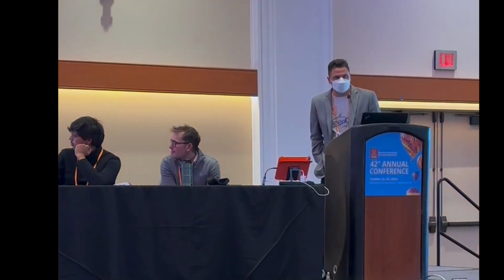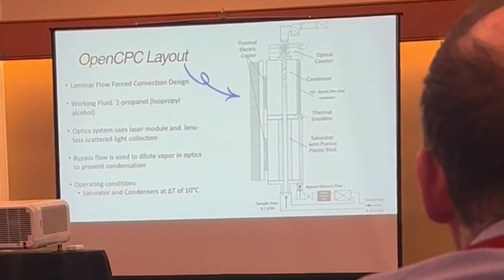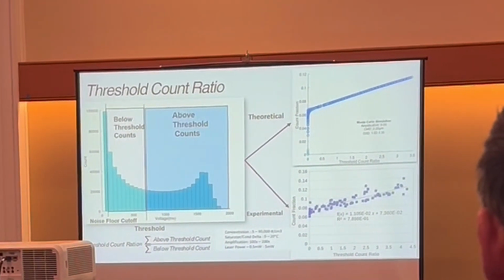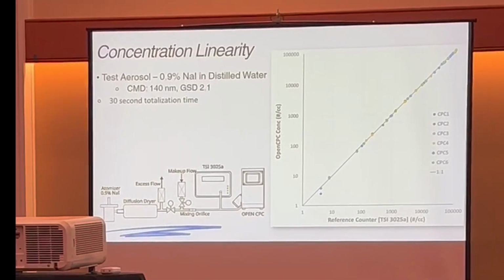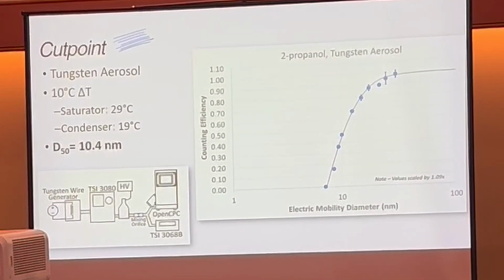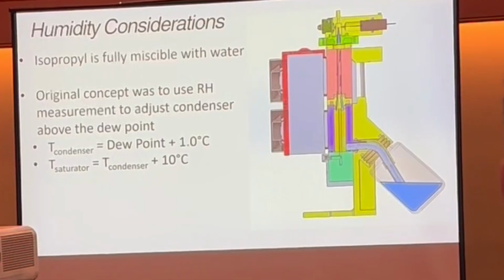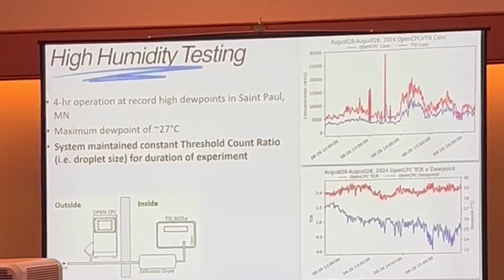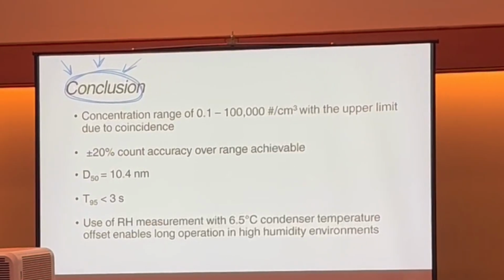OpenAeros at AAAR 2024: Characterization and Performance of a Low-Cost, Open Source CPC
OpenAeros Founder and President Aaron Collins' October 23, 2024 Presentation to the American Association of Aerosol Researchers, outlining performance and development updates for the OpenCPC(TM) .

from the conference abstract:
"Characterization and Performance of a Low-Cost, Open Source Condensation Particle Counter (CPC)

As concern over ultrafine particles and the creation of particle-number-based standards become a priority in the regulatory framework around air quality, issues around broadly accessible and scalable instrumentation have come to the fore-front. OpenCPC – a low-cost and open source condensation particle counter – has been developed to help bridge the gap between low-cost optical counters often used for community monitoring that typically can’t measure ultrafine particles, and high-performance but more costly lab grade CPCs.
The OpenCPC offers a low-cost optical design, featuring a lensless scattered light collection system and a tightly focused laser beam smaller than the nozzle diameter. Implications of counting only a fraction of the aerosol exiting the nozzle and particle-size-dependent counting efficiency is explored in this work. To overcome these challenges, a newly developed correction algorithm allows for both particle size and fractional counting to be corrected by a simple process. Measurements of concentration linearity to reference devices ( i.e. a TSI 3025a and a faraday cup electrometer) are performed over the range of 10 to 150,000 particles/cm3 to validate the performance of the correction methods.

One defining feature of a CPC is the particle-size-dependent counting efficiency for an incoming aerosol, often termed the cut-off curve. For laminar flow designs, such as the OpenCPC, this curve is proportional to the temperature difference between the saturator and condenser, and material composition of the aerosol. In this work, we explore the performance of the OpenCPC over a range of saturator and condenser temperatures using monodisperse aerosol comprising different materials. These empirical results are used to help close a computational fluid dynamics model of the OpenCPC over the tested temperature ranges."

Covid/Airborne Illness Mitigation Disclosure:
OpenAeros deploys multilayer covid mitigation in our office. While all employees, including those in this video, are PCR tested at least twice a workweek and all workspaces are equipped with UVC and filtration-based air cleaners that considerably exceed the ASHRAE 241 CADR standard. The decision to film and post updates unmasked reflects both these working conditions and accessibility considerations for the widest audience. Employees mask and test at unmitigated public events such as the conference captured here.